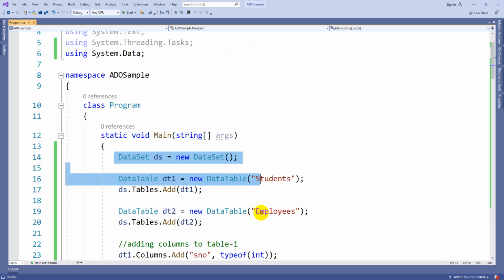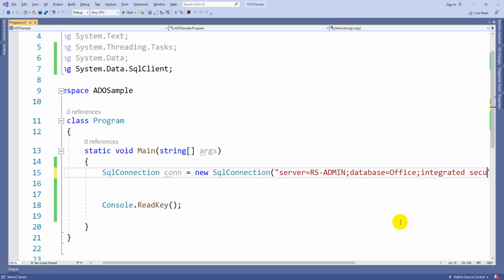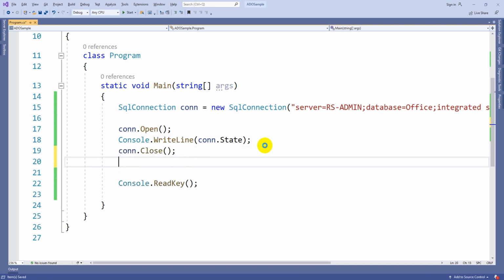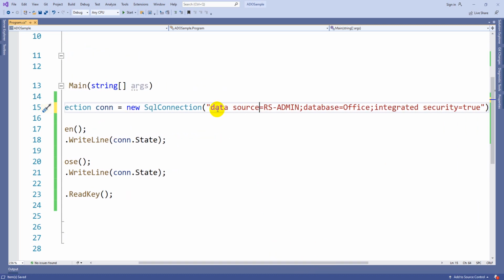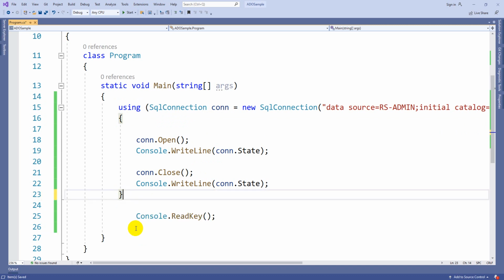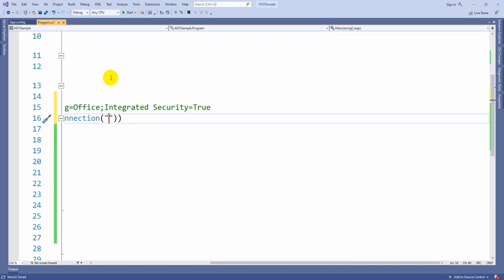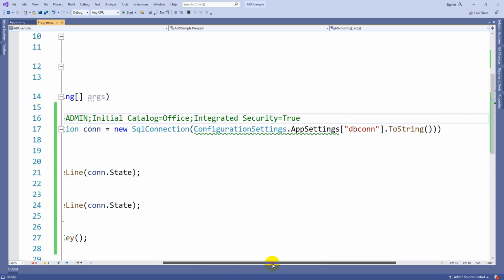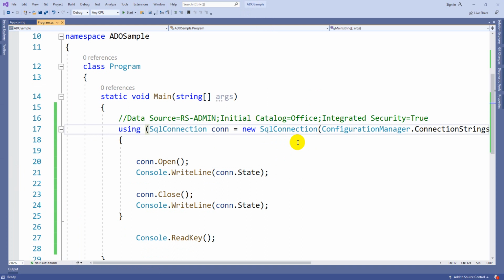Establishing Connection with ADO.NET using C# | Step-by-Step Tutorial | DotNET Sessions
Welcome to our step-by-step tutorial on establishing connections with ADO.NET using C#! If you're a C# developer getting started with database connectivity, this video is perfect for you. In this tutorial, we'll guide you through the process of establishing database connections and performing data operations using ADO.NET, a powerful data access framework in the .NET ecosystem.

ADO.NET provides a flexible and efficient way to interact with databases, allowing you to retrieve, manipulate, and update data seamlessly. By understanding the fundamentals of ADO.NET connection management, you'll gain the necessary skills to build robust data-driven applications.

Here's an overview of what you can expect from this tutorial:

Introduction to ADO.NET:

Understanding the role of ADO.NET in data access.
Overview of ADO.NET components (Connection, Command, DataReader, etc.).
Comparing ADO.NET with other data access technologies.
Establishing Database Connection:

Creating database connection strings in C#.
Establishing connections using the SqlConnection class.
Handling connection-related exceptions.
Executing SQL Queries:

Creating SQL commands using the SqlCommand class.
Executing SELECT, INSERT, UPDATE, and DELETE queries.
Retrieving and manipulating data using the DataReader class.
Parameterized Queries:

Understanding the importance of parameterized queries for security and performance.
Building parameterized queries with SqlCommand parameters.
Handling different data types and ensuring data integrity.
Working with Transactions:

Understanding the concept of transactions in database operations.
Implementing transactions using the SqlTransaction class.
Ensuring data consistency and atomicity in multi-step operations.
Error Handling and Exception Management:

Handling exceptions during database operations.
Logging and displaying meaningful error messages.
Implementing error handling and recovery strategies.
By the end of this tutorial, you'll have a solid understanding of establishing database connections using ADO.NET and performing essential data operations. Whether you're building a small-scale application or a large enterprise system, these skills will empower you to interact with databases effectively.

Don't miss out on this comprehensive tutorial on establishing connections with ADO.NET using C#! Hit the play button now and unlock the power of data access in your C# applications.